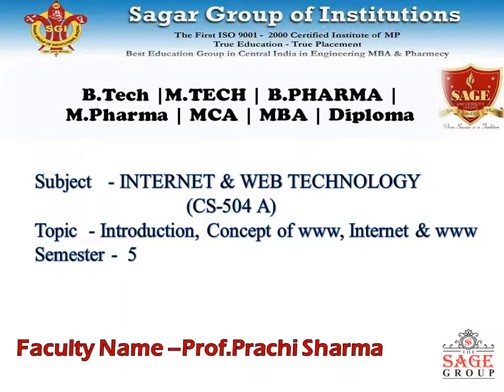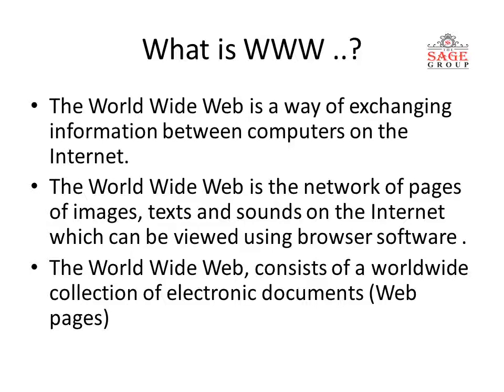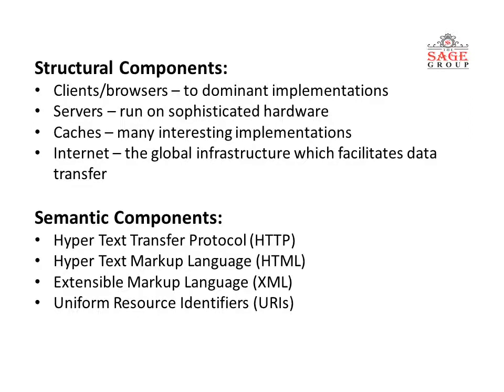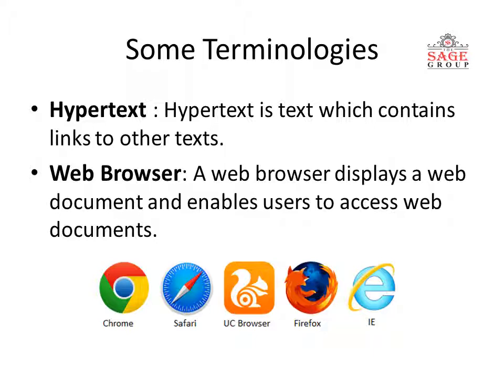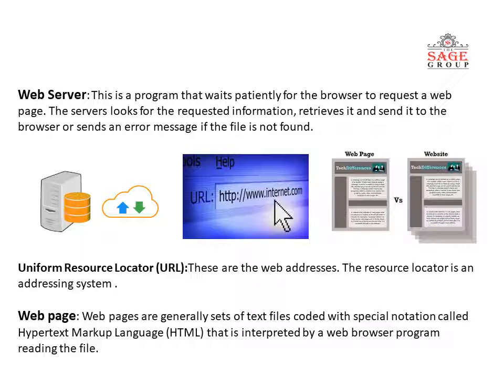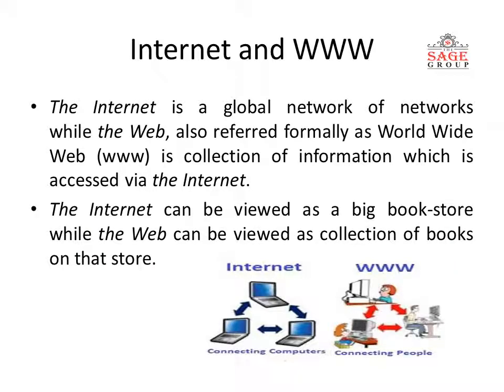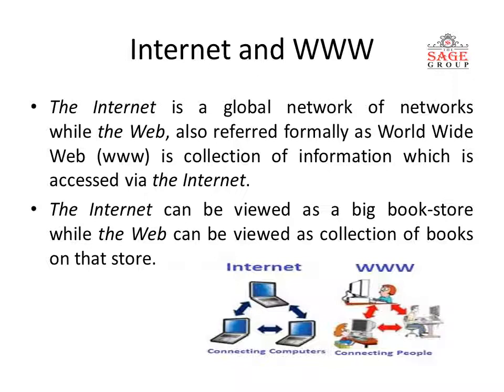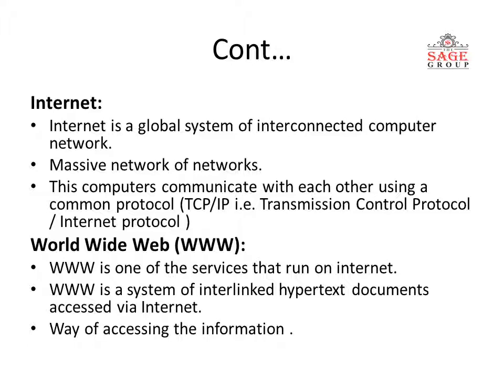Internet and Web Technology || WWW || Lecture 1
Internet and Web Technology (IWT) Lecture 1- Introduction,WWW,Internet,Difference between Internet and WWW,Web browser,web server..